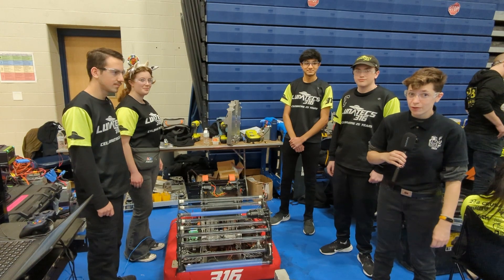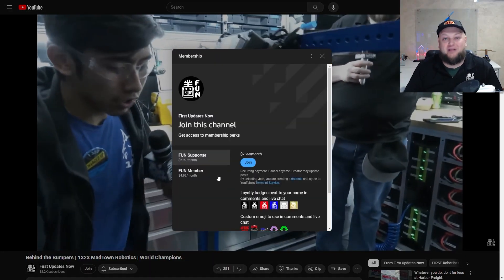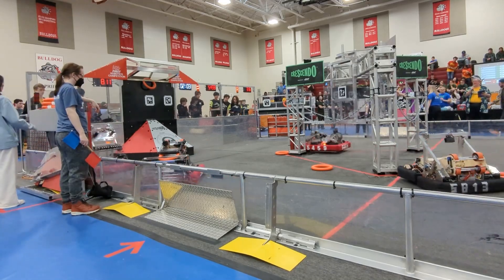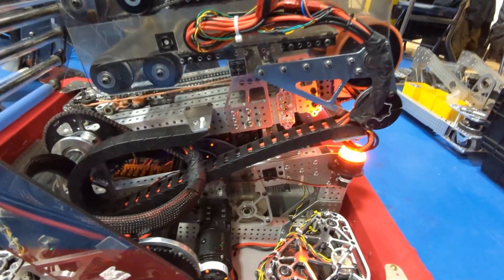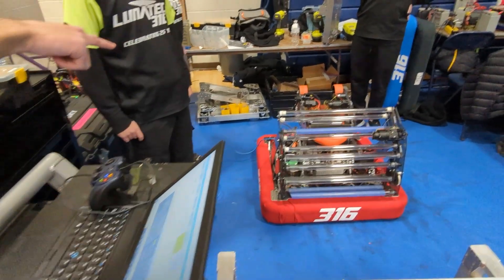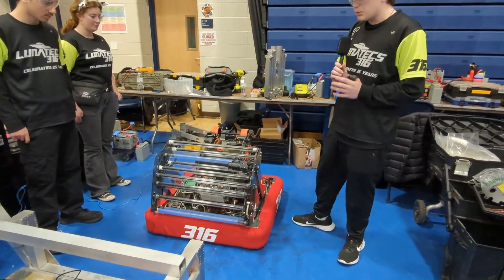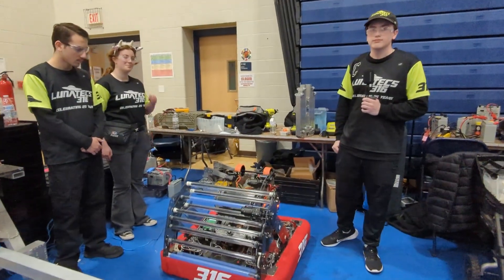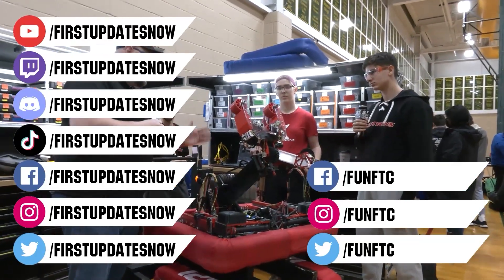Behind the Bumpers | 316 LUNATECS | CRESCENDO Robot | Official Week 0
Behind the Bumpers is back for CRESCENDO starting with 316 LUNATECS who had an amazing 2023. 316 has an awesome intake and feeder system allowing for quick speaker scores. Get a detail of all of their controls and also future plans for their comp bot on their first event.